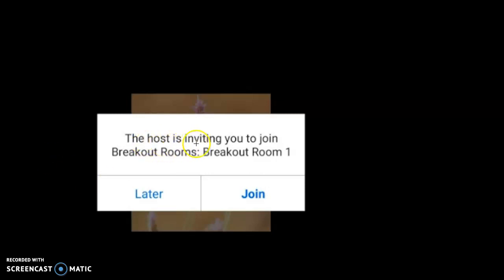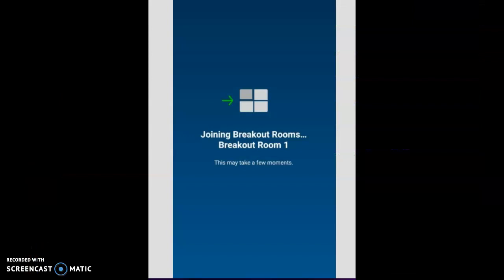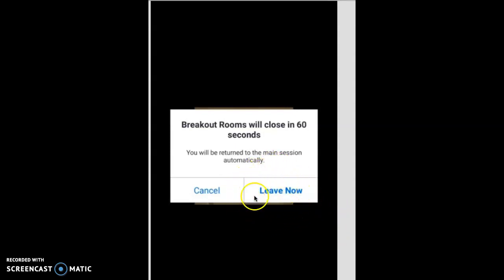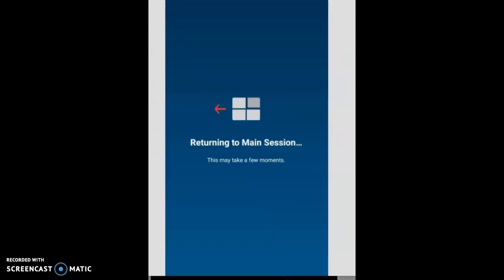How to... rejoin zoom/ Breakout rooms